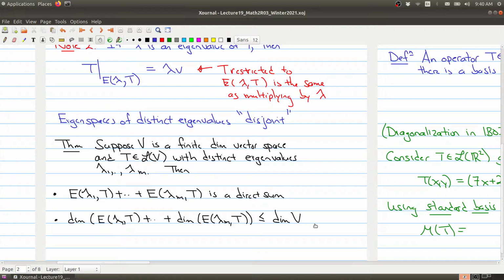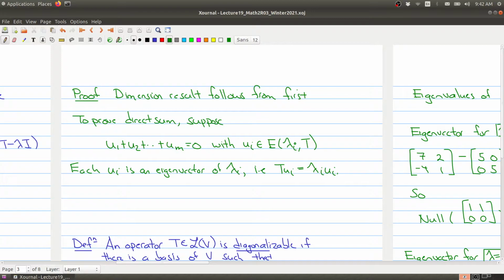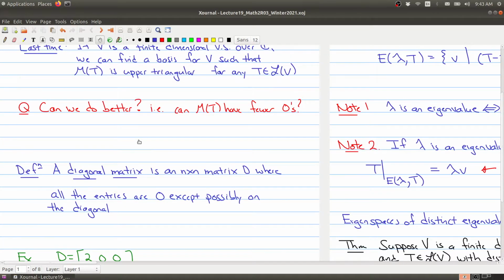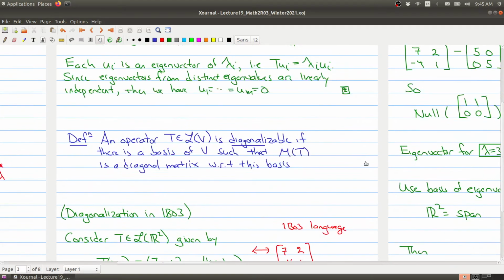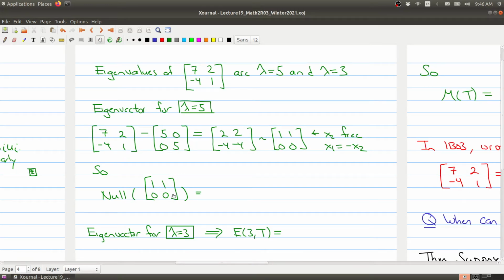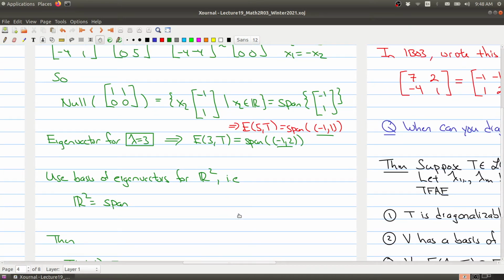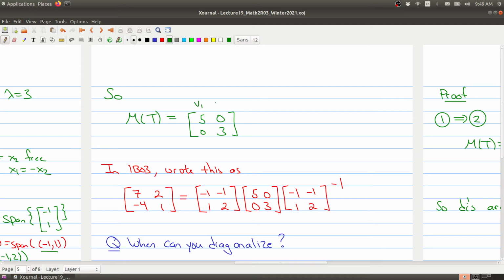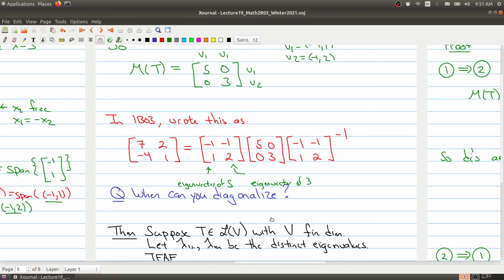Lecture 19 Part 2 Math 2R03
In Lecture 19 we look at eigenspaces and diagonal matrices. In Part 2 we define diagonalization for an operator an review an example for Math 1B03.